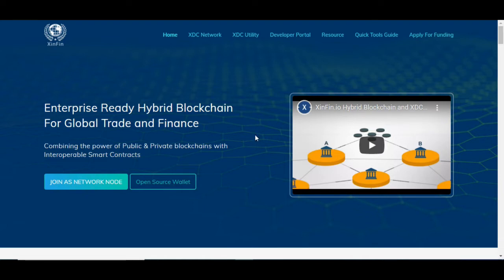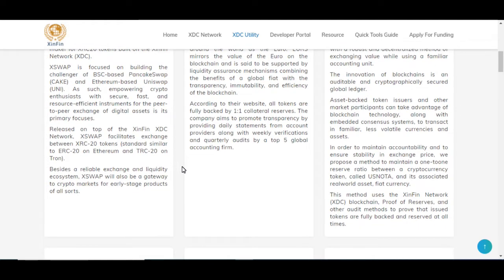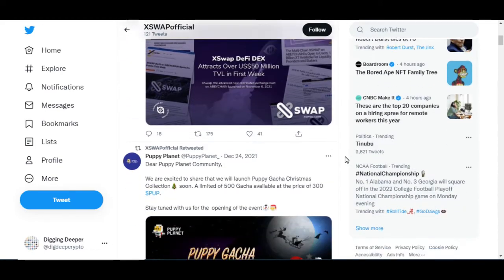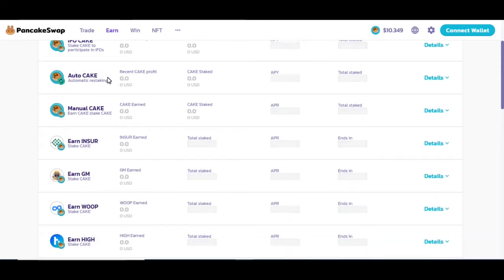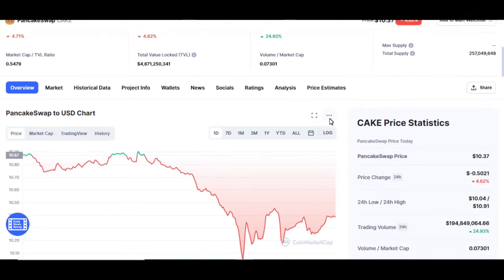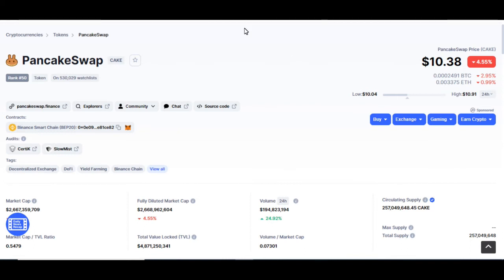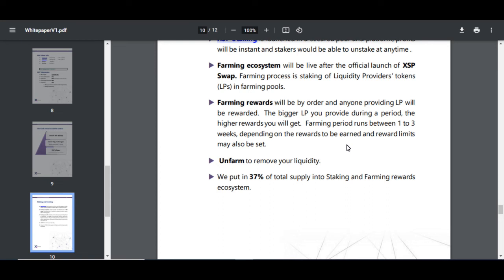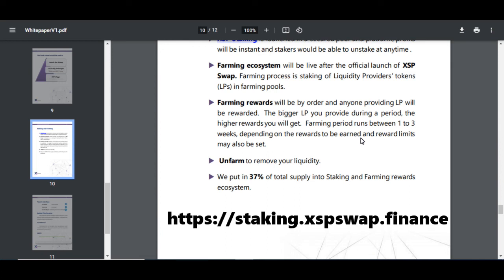Xswap Protocol May Make You a Millionaire!! XSP is Xdc's PancakeSwap & Uniswap Killa, XDC Ecosystem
Turn Notifications on to catch the next videos first!

For Alternative Content visit Wake Up Judah TV
Is Jesus More Than a Prophet? Click to watch & learn

Much more financial information to come
Dig Deep Crypto OAB